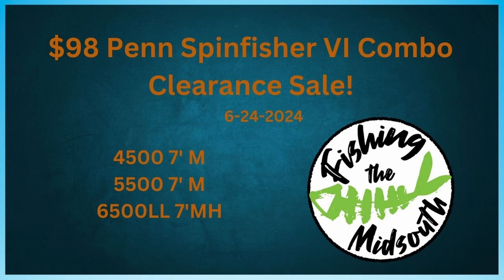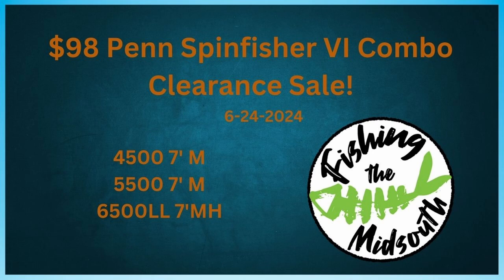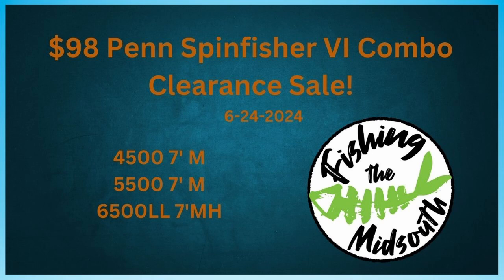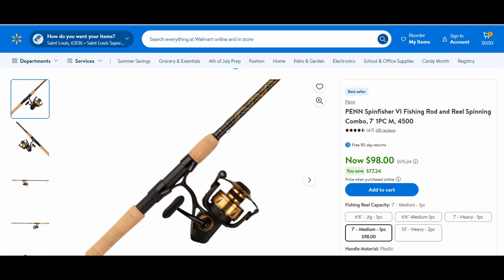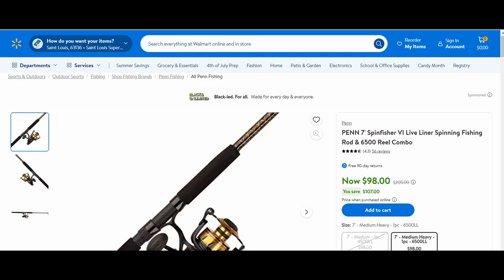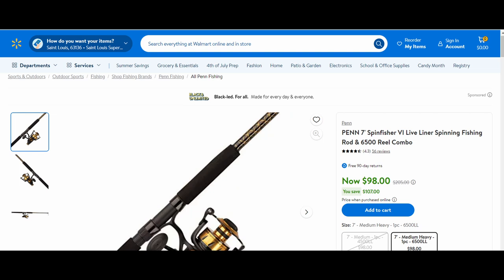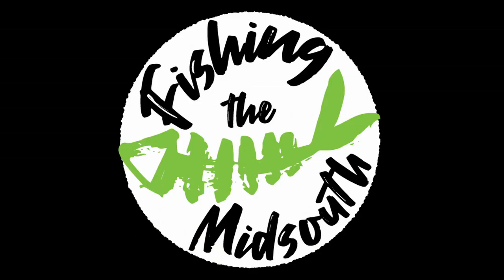DEAL EXPIRED :( 6-24-2024 $98 Penn Spinfisher VI Combo CLEARANCE! The 6500LL is now out of stock.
6500 LL